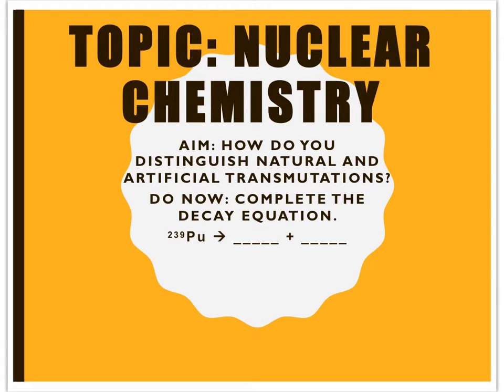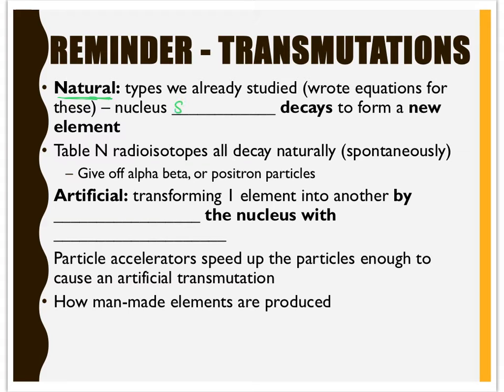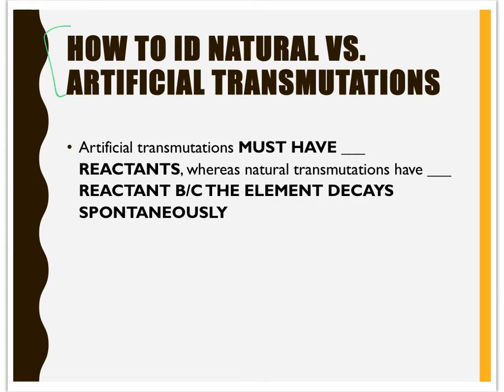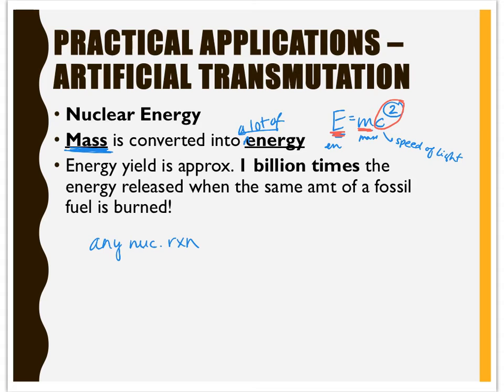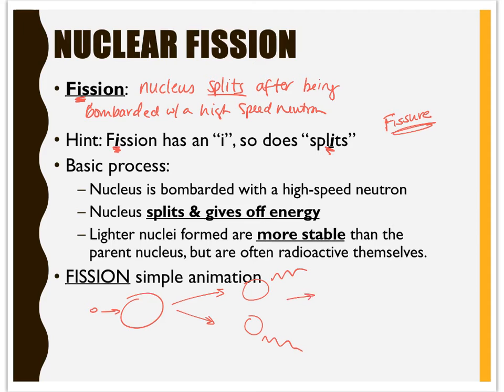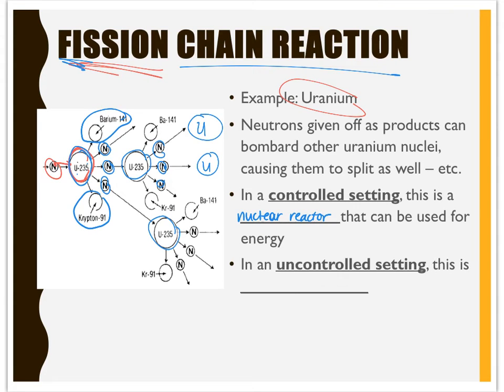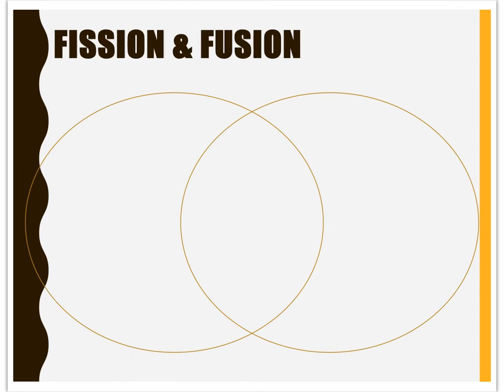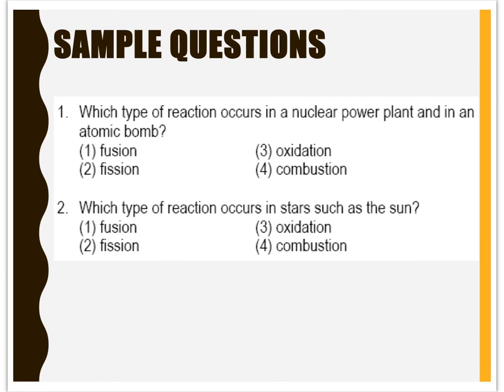Nuclear Chemistry 2